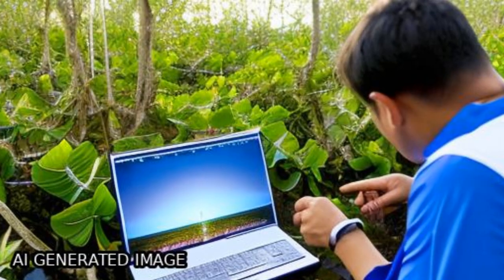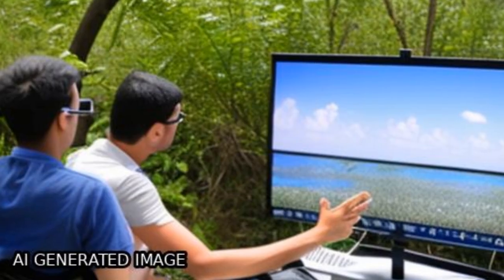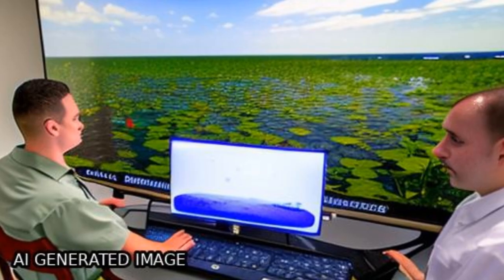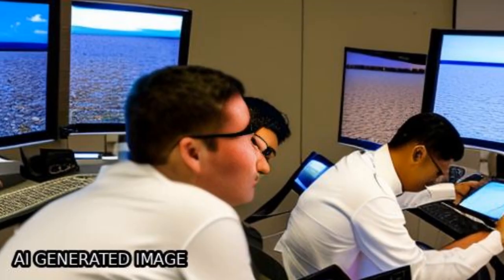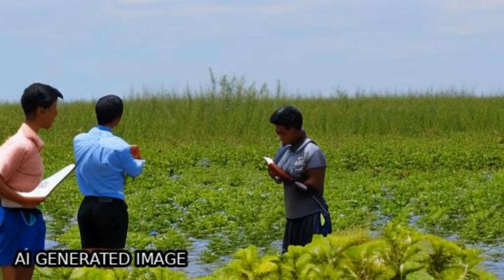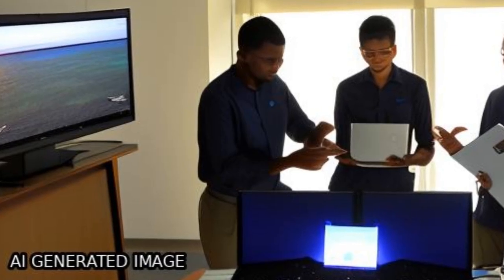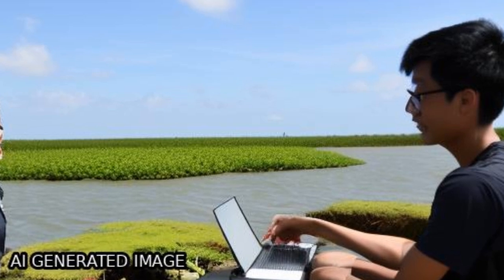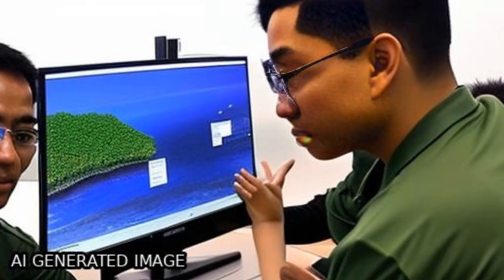Remote Sensing of Mangrove Ecosystems: A Review | RTCL.TV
### Keywords ###

### Article Attribution ###
Title: Remote Sensing of Mangrove Ecosystems: A Review
Authors: Stefan Dech, Steffen Gebhardt, Claudia Kuenzer, Andrea Bluemel ,and Tuan Vo Quoc

### Video Timestamps ###
0:00:00 - Summary
0:01:03 - Title
0:01:08 - Tail
0:01:13 - End